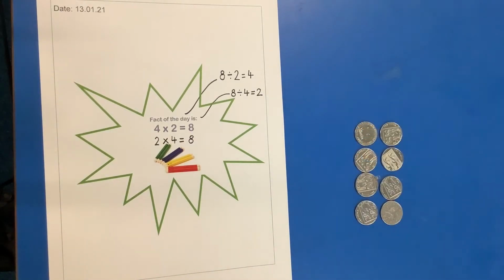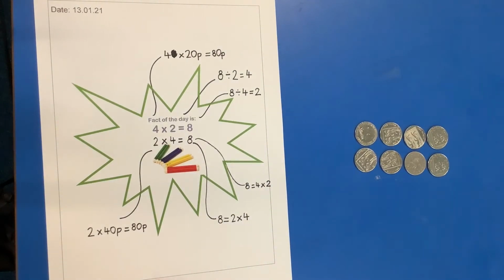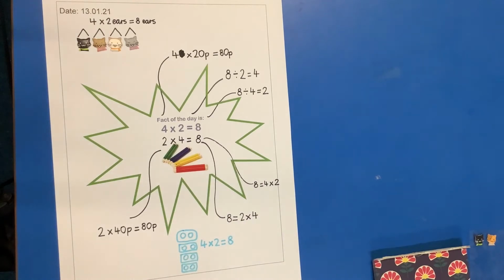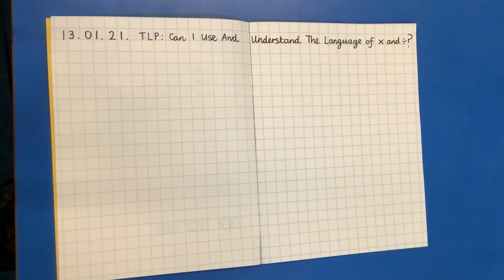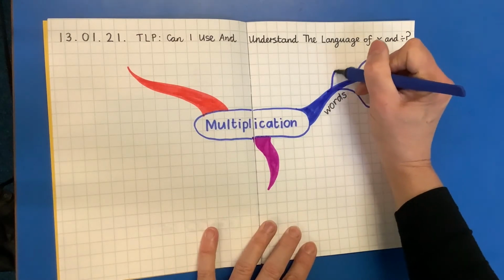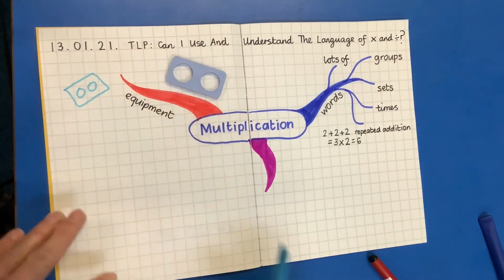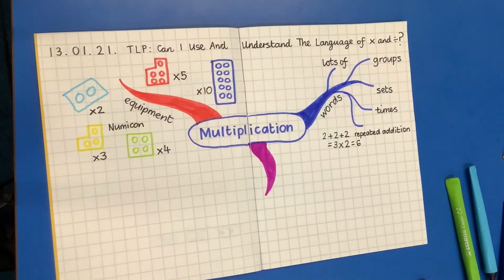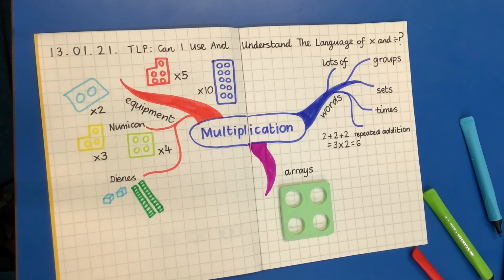Maths Y3 130121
Fact of the day and making a Multiplication mind map. Have your coloured pencils and maths books ready!